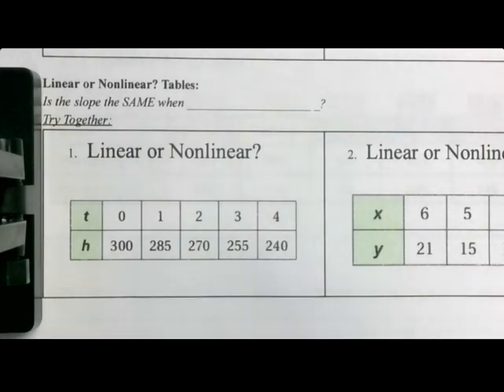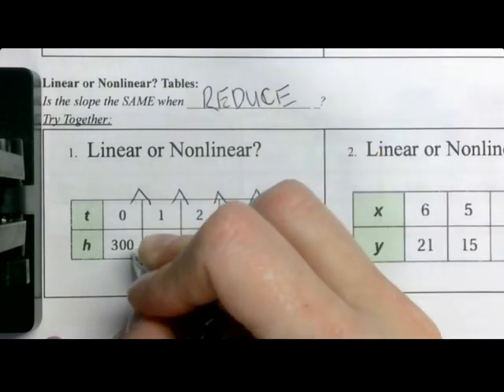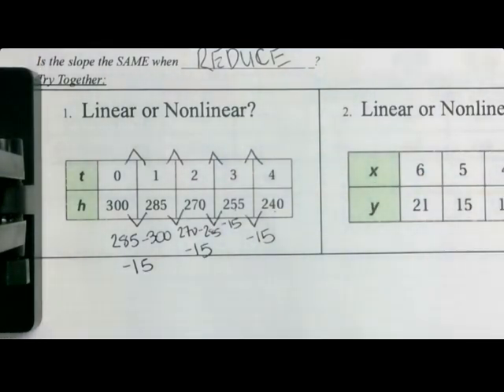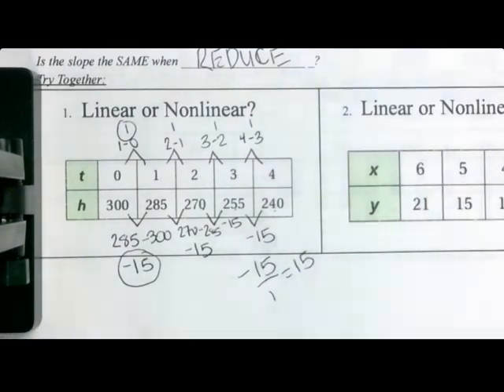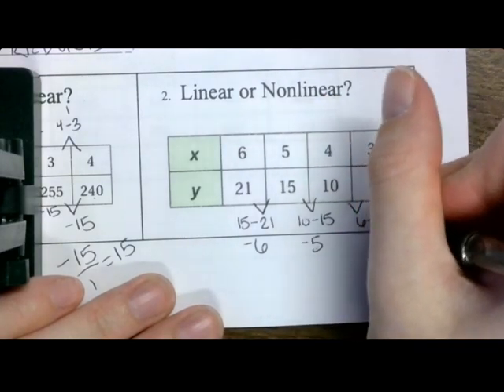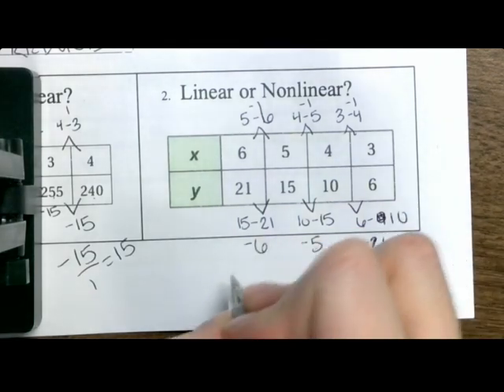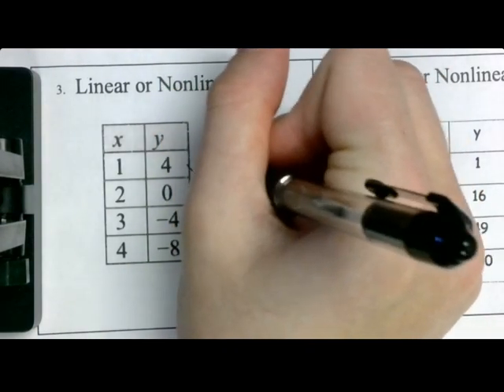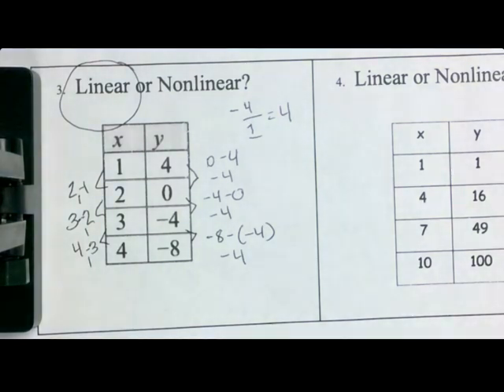Untitled: Feb 20, 2020 10:11 AM